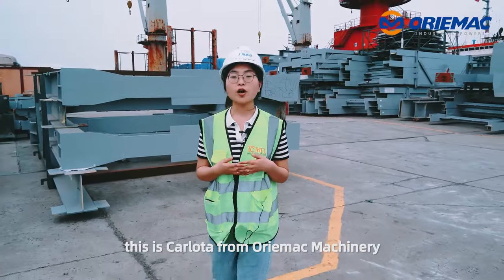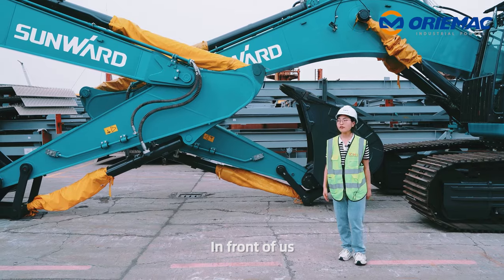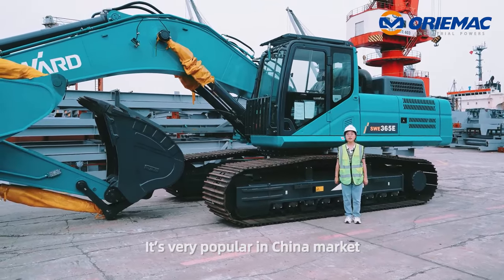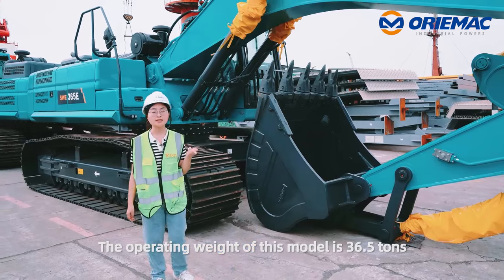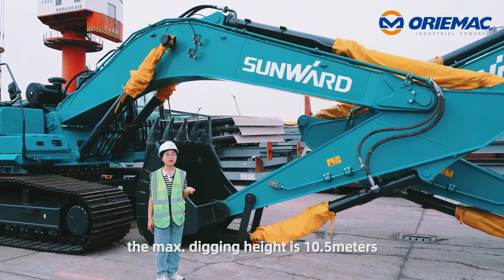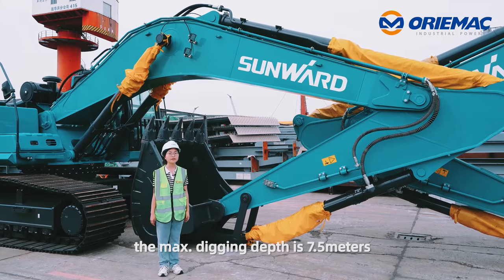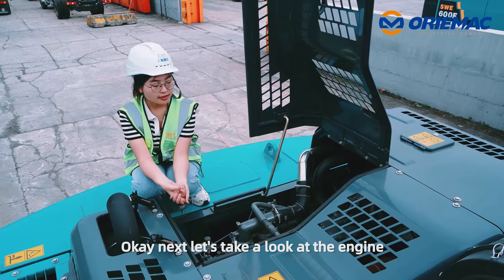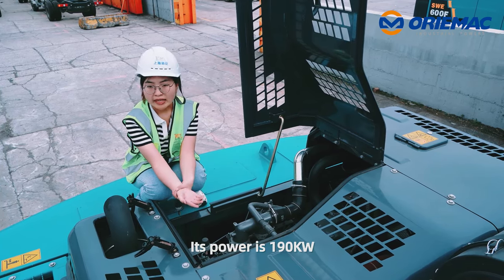The Right Hand at Work: SUNWARD SWE365E Excavator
Hello, this is Carlota from ORIEMAC Machinery. Today we are in Shanghai port, I’d like to show you some machines. Let's go.

In front of us, it’s SUNWARD excavators and this model is the XWE365E model. It’s very popular in the Chinese market and foreign markets with easy operation. The operating weight of this model is 36.5 tons. The bucket capacity is 1.8 cbm. Let’s Look at the boom, the max. digging height is 10.5 meters. The max. The digging depth is 7.5 meters.

Let's take a look at the cab and see more details. The cab has a large space and a broad view field without blind spots. The operation is very convenient and easy. Next, let's take a look at the engine. As we all know. An engine is very important to the machine. And this brand of the engine is Isuzu. Its power is 190 KW.

Except for excavators, we also provide many kinds of other machines, such as wheelloaders, forklifts, truck cranes, dump trucks and so on.